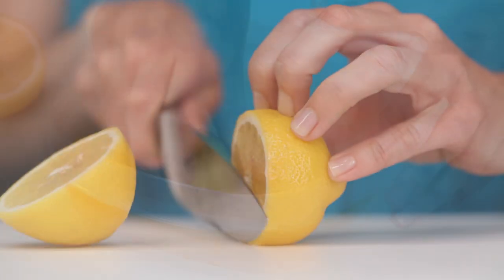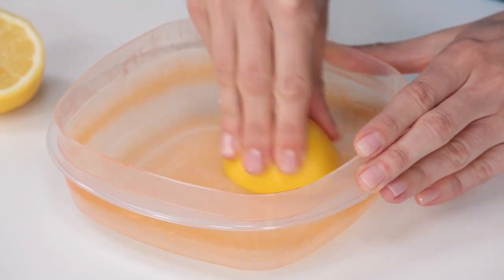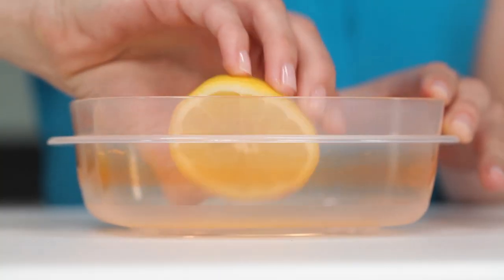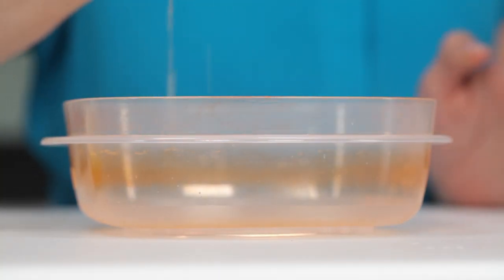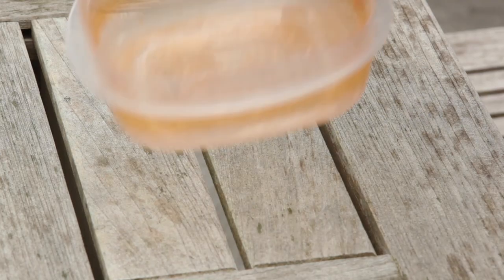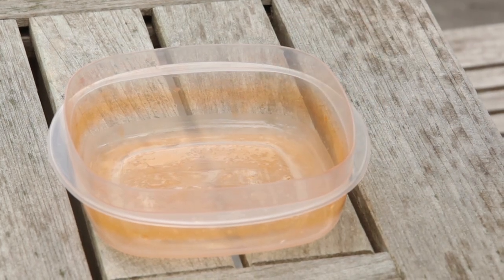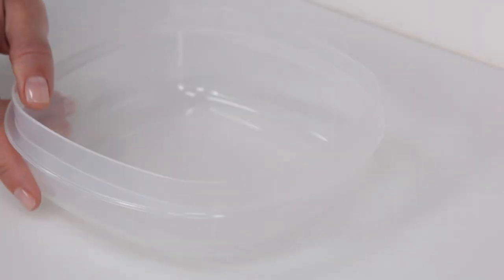How to Use a Lemon to Clean Stained Food Containers - Real Simple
Have you ever stored tomato sauce in a plastic food container, only to be left with a stubborn stain? Here's how to get your containers squeaky clean again.